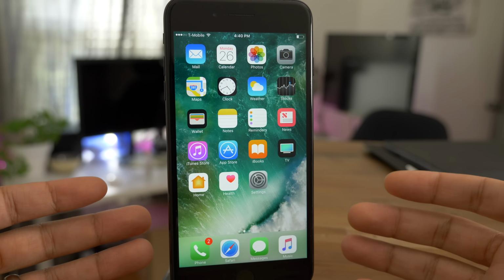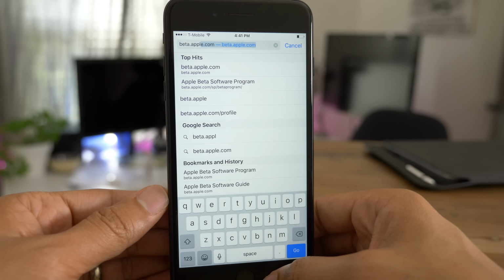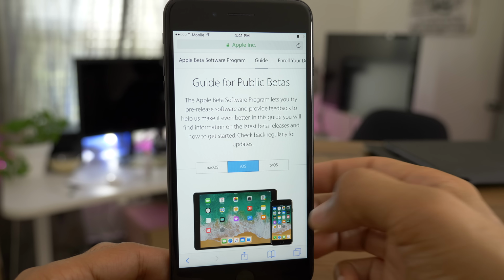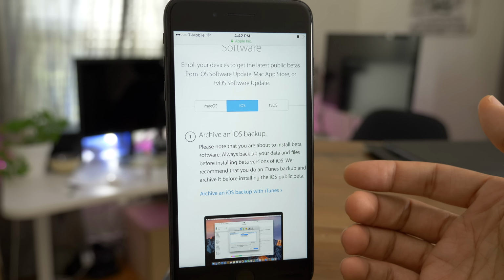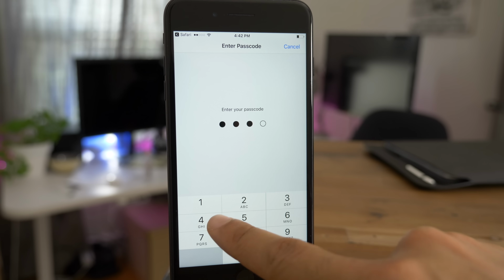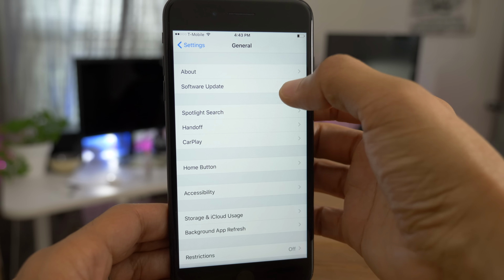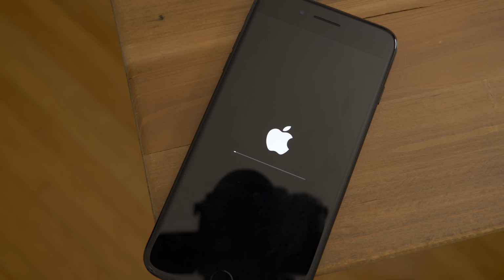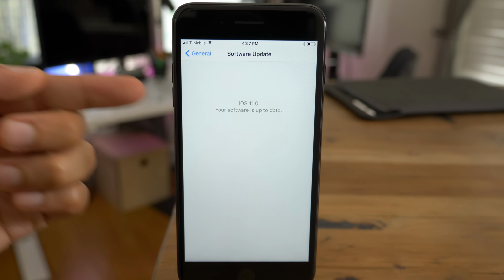How-To: Install iOS 11 Public Beta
Want to test out all the new features in iOS 11? Install the iOS 11 public beta today.

Works with:

iPhone 7
iPhone 7 Plus
iPhone 6s
iPhone 6s Plus
iPhone 6
iPhone 6 Plus
iPhone SE
iPhone 5s

## iPad
12.9-inch iPad Pro
2nd generation
12.9-inch iPad Pro
1st generation
10.5-inch iPad Pro
9.7-inch iPad Pro
iPad Air 2
iPad Air
iPad
5th generation
iPod touch

## iPod touch
6th generation